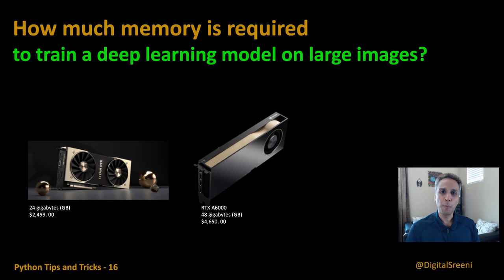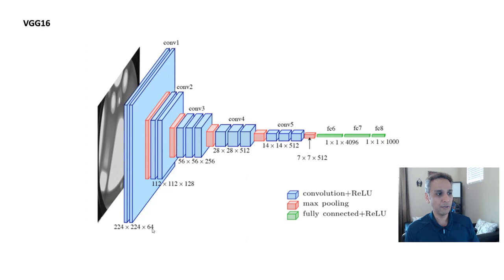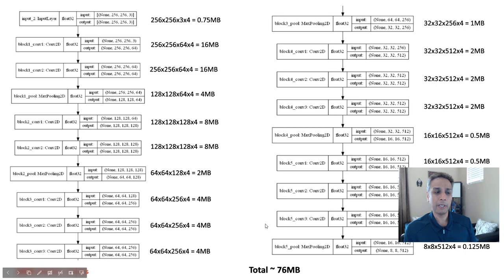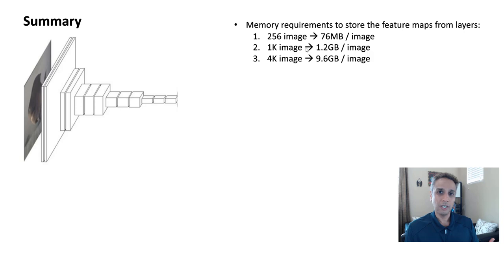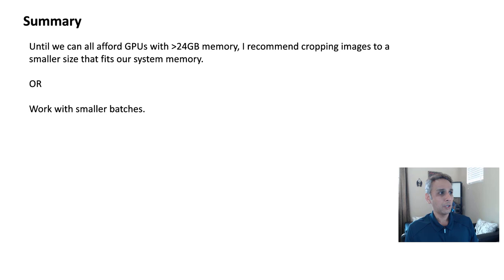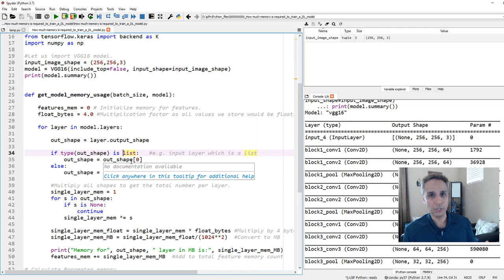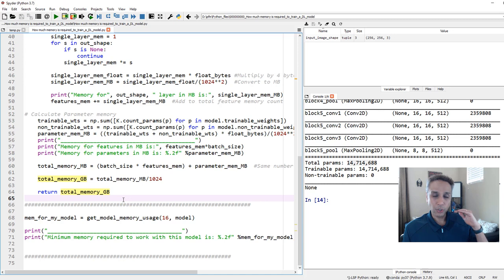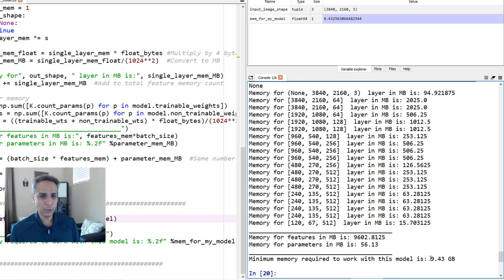Tips Tricks 16 - How much memory to train a DL model on large images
Rough calculation to estimate the required memory (esp. GPU) to train a deep learning model.